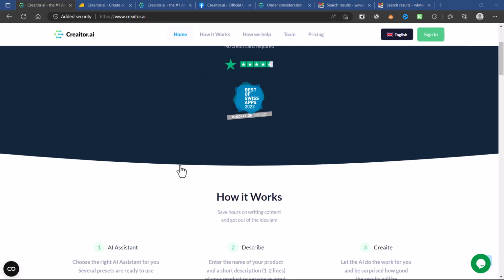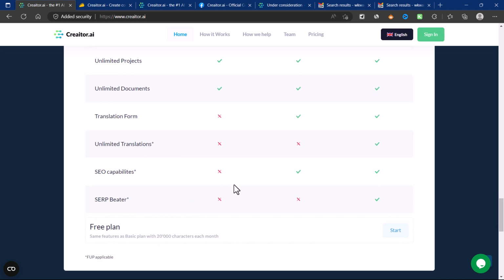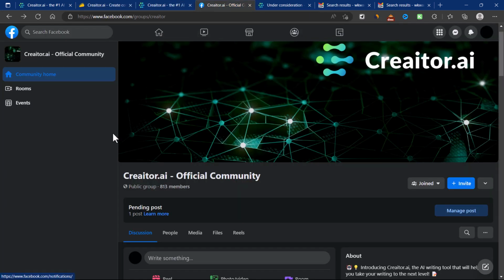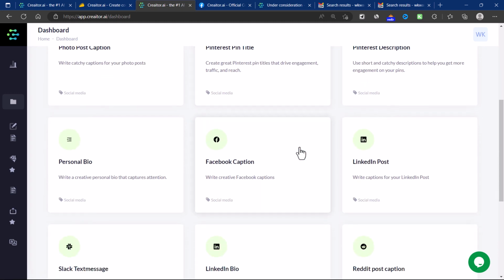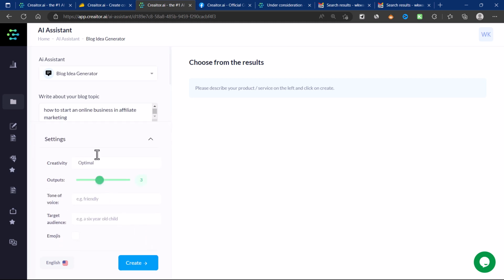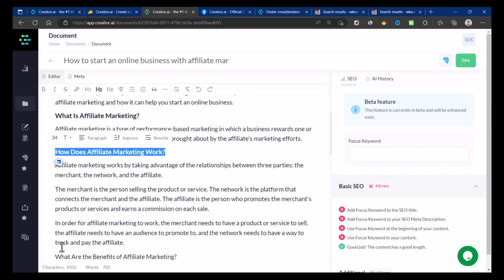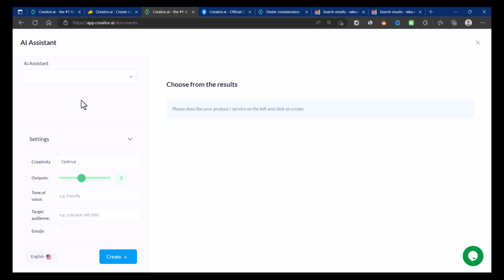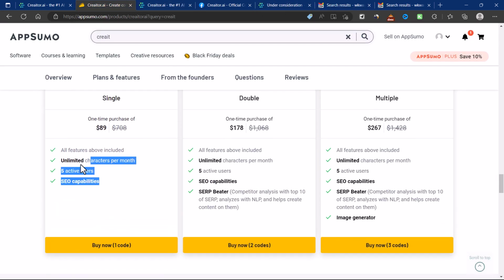CREAITOR AI - The Best AI Copy Writer? Quick tutorial demo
Pick up  Creaitor.ai  LTD here while it's still available! (Just $89 - Unlimited words per month)

Looking for an AI copywriter that can help you create high-quality content but isn't as expensive as Jasper.ai?  Check out Creaitor.ai! In this video, we review Creaitor.ai and give you a demo of how this AI copywriter works. We also answer some of the most common questions about Creaitor.ai, such as how much it costs and whether or not it's the best AI copywriter out there that fits your needs.

This is the second time Creaitor.ai is on AppSumo before they leave AppSumo. I strongly suggest you try out the platform as AppSumo provides 60 days refunds. There is no risk to try out the software, I've picked up this tool and I've never looked back.

If you have any questions about Creaitor.ai or if you'd like us to review a different tool, please leave them in the comments below and we'll get back to you as soon as possible.

My Top Suggested Tools

Timestamp
00:00 - Introduction
04:50 - Community & Roadmap
06:56 - Creaitor.ai dashboard
08:39 - How to use AI Assistant
11:39 - Setup new project for different niches
15:07 - Using AI assistant in editor mode
16:22 - Mark your use cases at Favourite
16:50 - Historic Output History
17:00 - Translator
17:30 - Conclusion